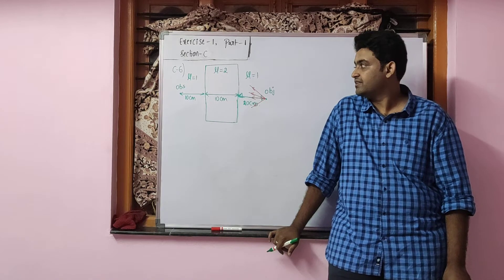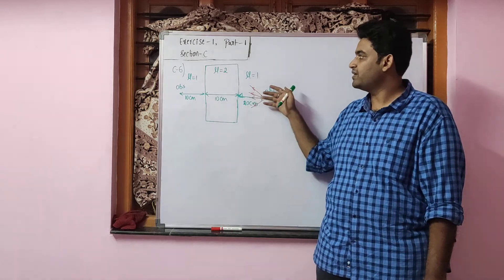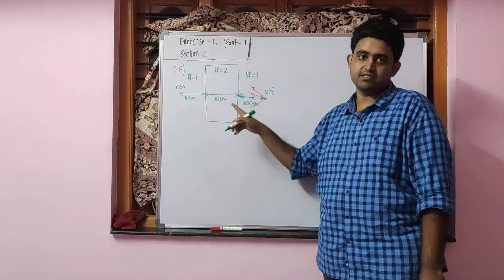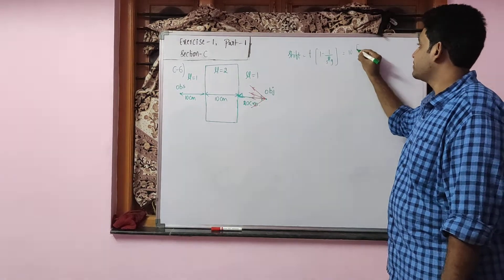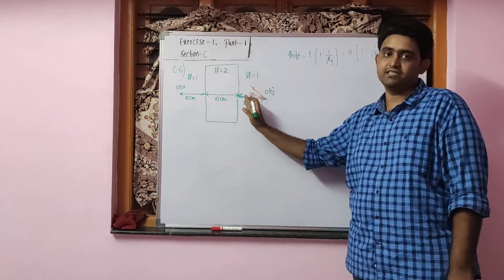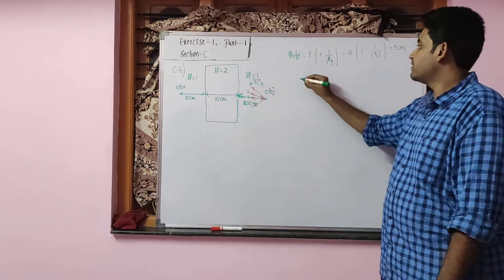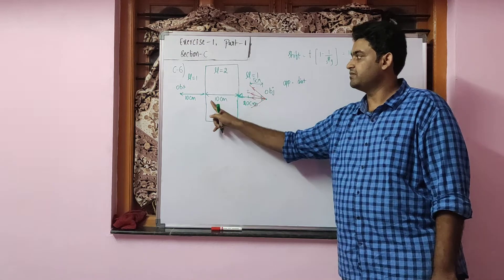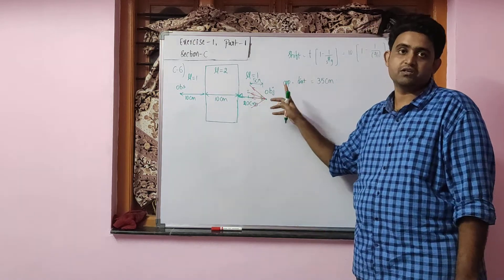Tungal( resonance) material, Ray optics, exercise -1, part-1, section -C, C-6